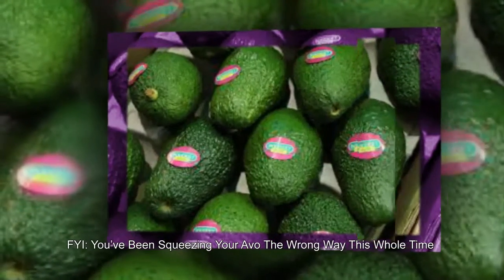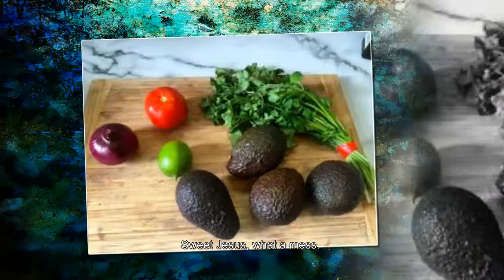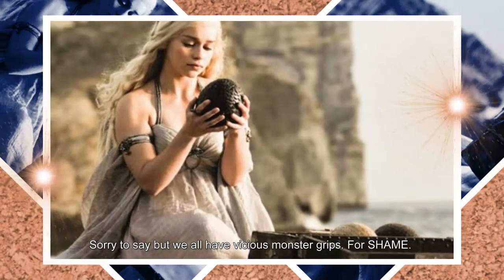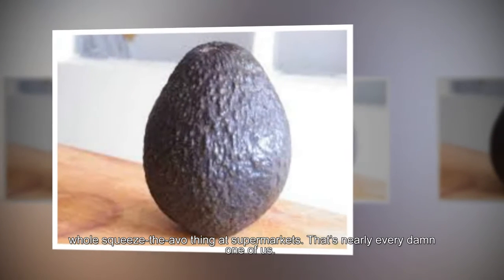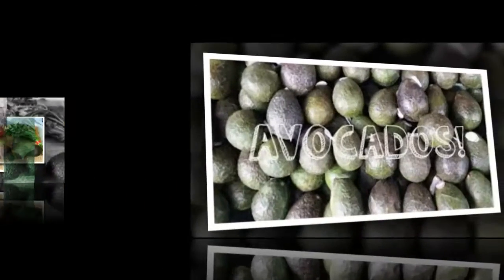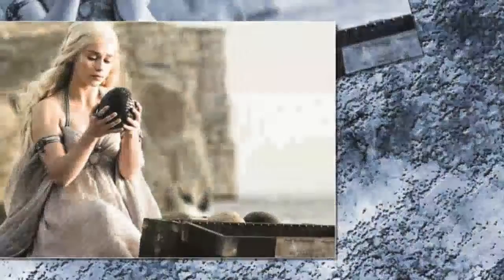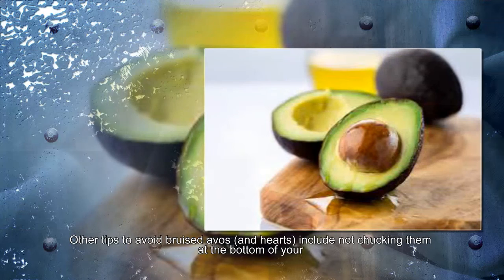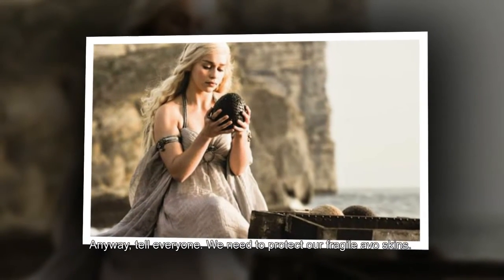FYI: You’ve Been Squeezing Your Avo The Wrong Way This Whole Time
Um, not to bloody alarm you or anything but apparently we’ve all been squeezing our avos the wrong way and ruining them for other people.